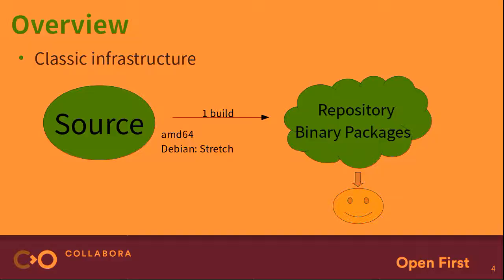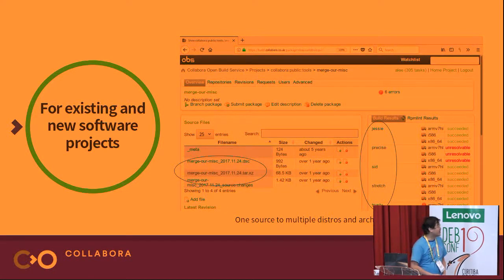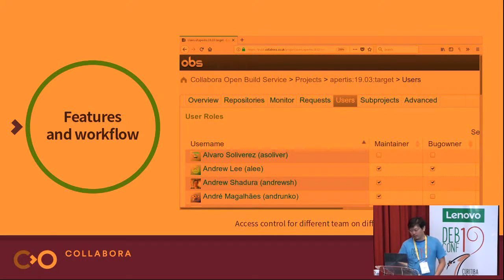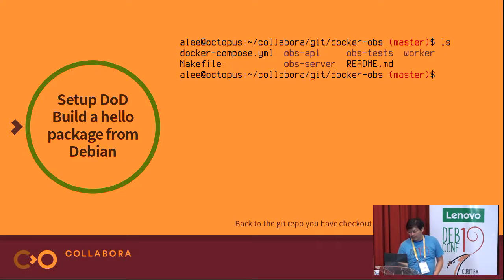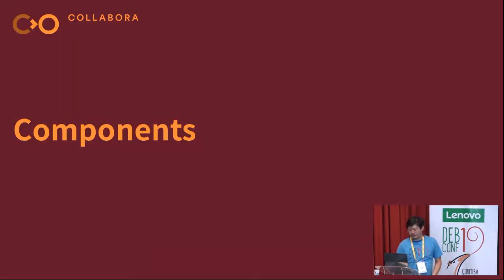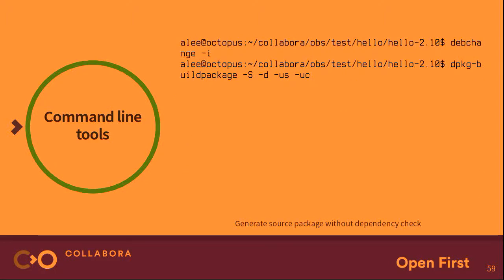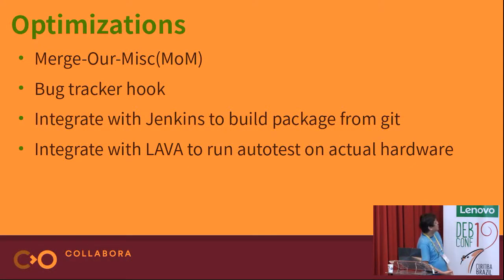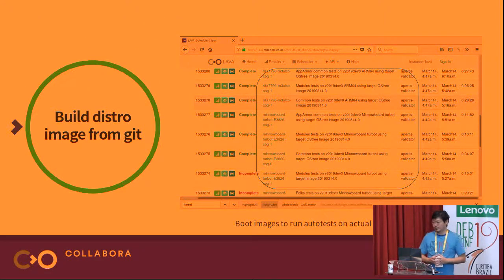An infrastructure on containers to build your own Debian based distro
by Andrew Lee

It is impressive how much time and resources a team can save by using the open-build-service infrastructures to manages their packages creation and distribution. OBS is a generic system to build and distribute packages from sources in an automatic, consistent and reproducible way.

Andrew Lee will cover the benefits of using OBS, explain some of it features and workflow for all your packaging and releasing needs, like automatically build package from scratch on multiple target distros and architectures, and show you how to setup OBS infrastructure to build your own Debian based distro easily.

Room: Miniauditório
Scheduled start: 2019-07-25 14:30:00